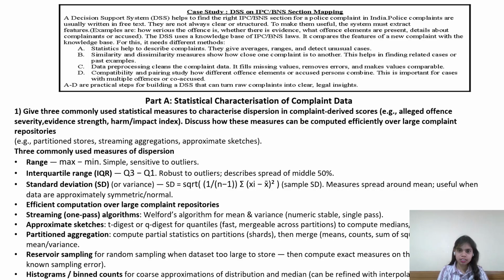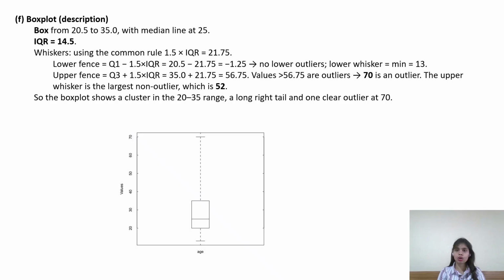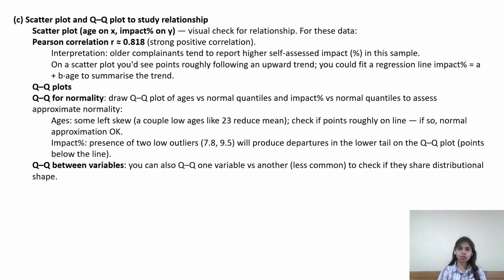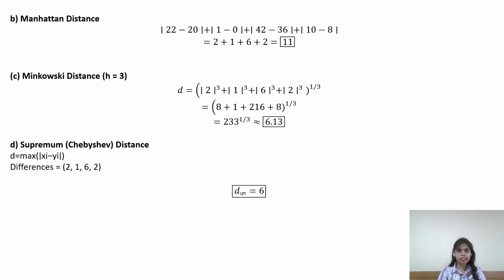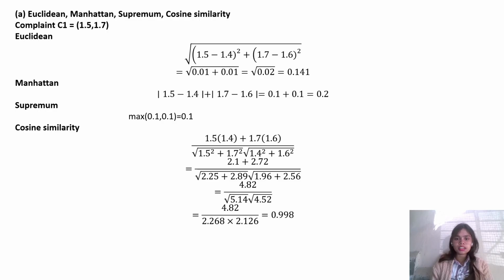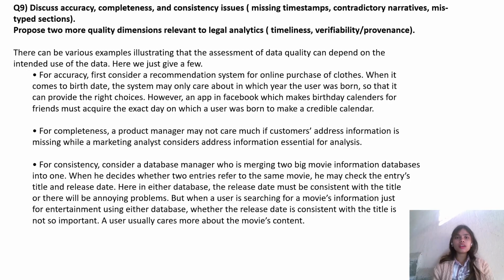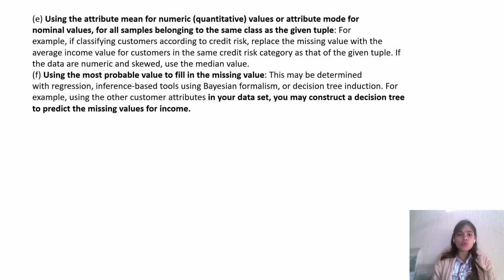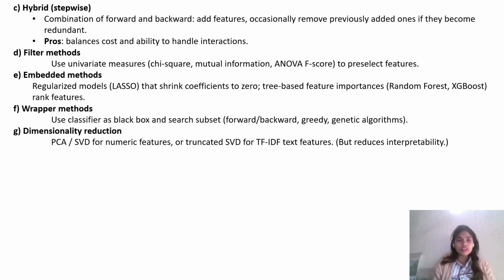First Internal Data Science